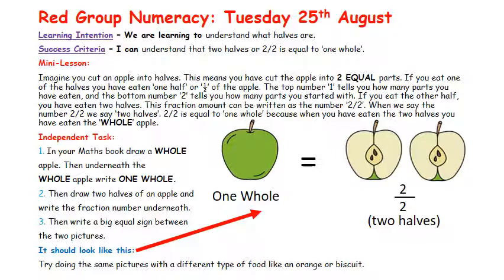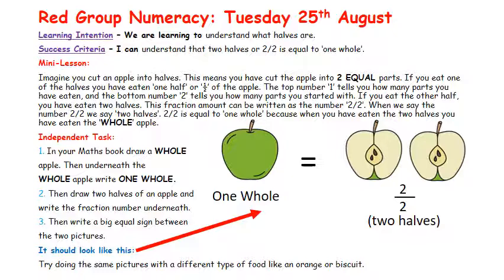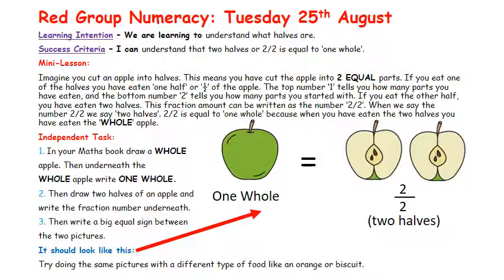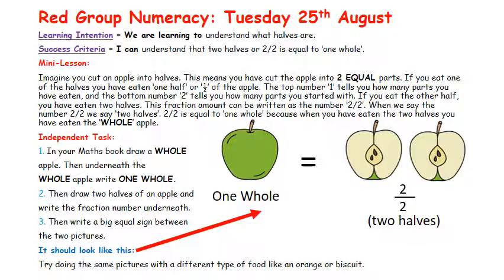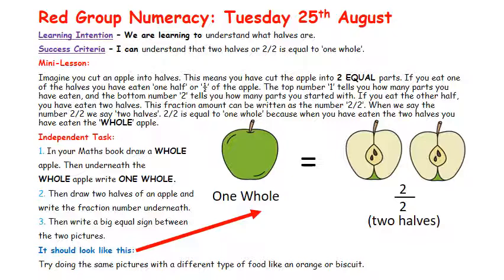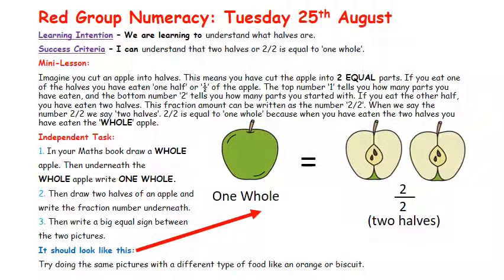Tuesday Red Group Numeracy